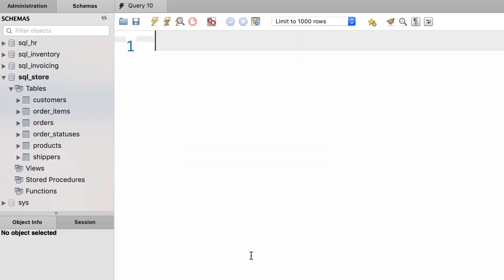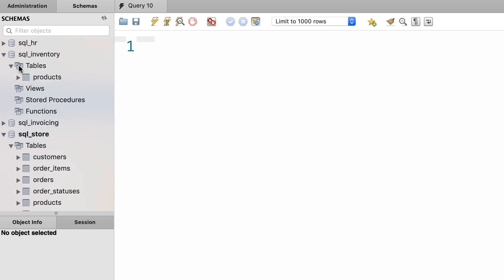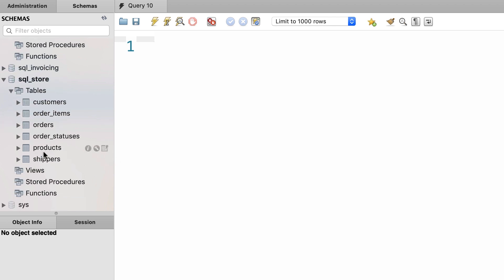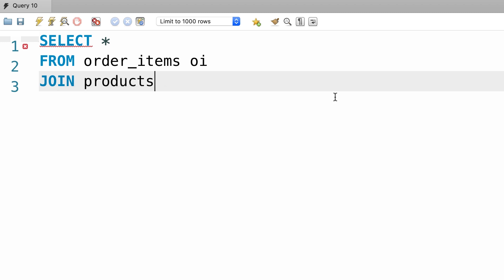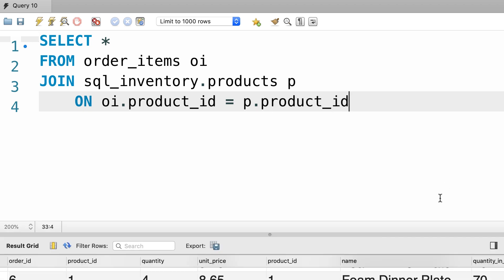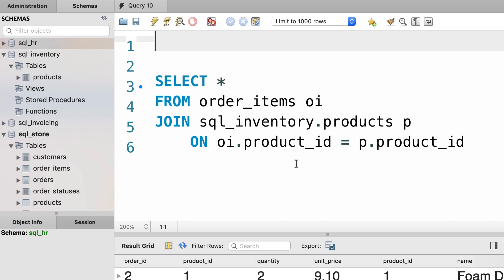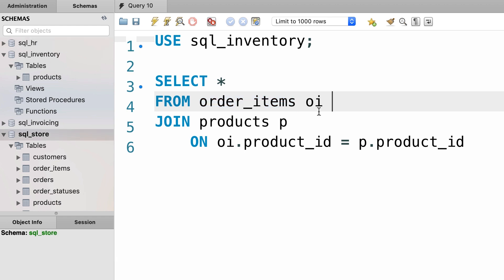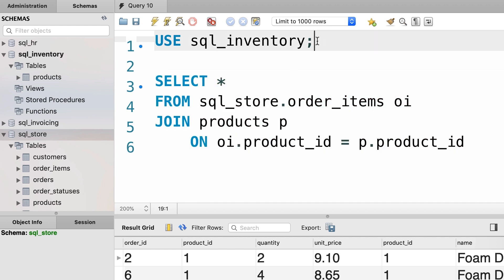SQL #17 - Joining Across Databases [By Mosh Hamedani]